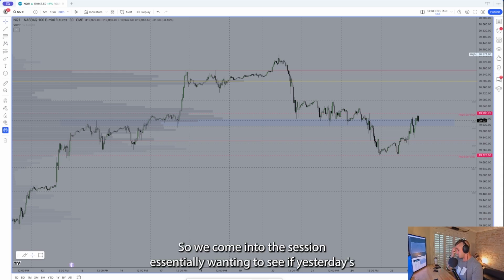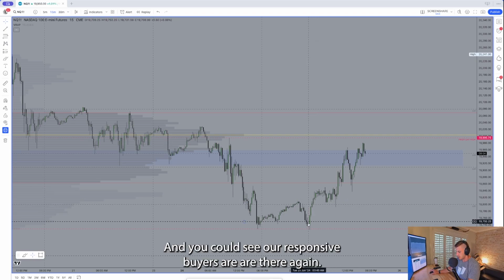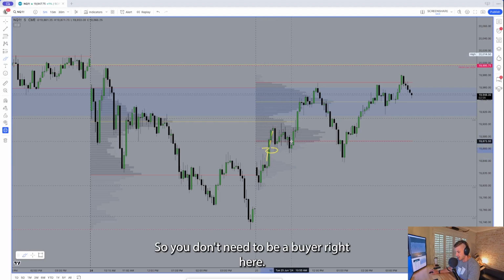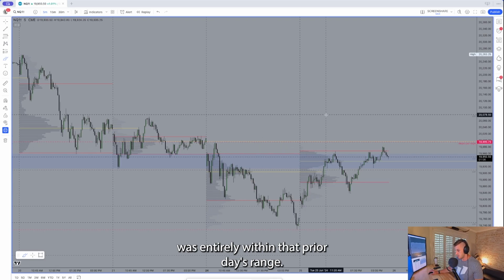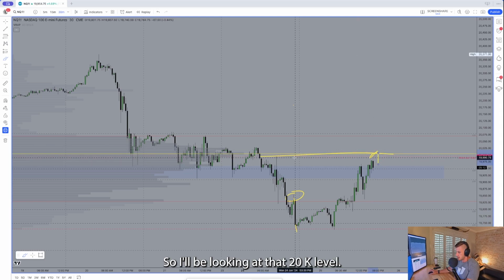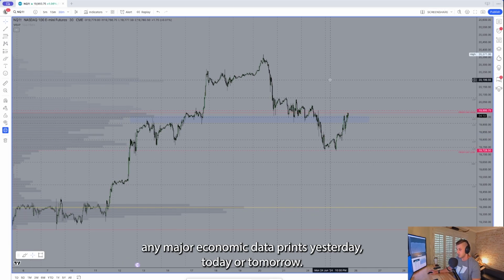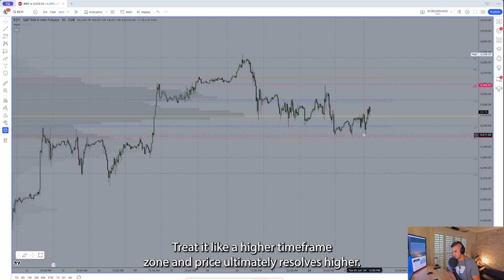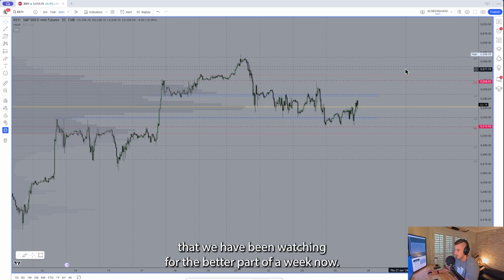NEW RANGE ⏳ | Market Outlook | ES/NQ Analysis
Session recap going over today's bounce versus key support, how we traded it, what the structure currently shows, and what we are watching for tomorrow.